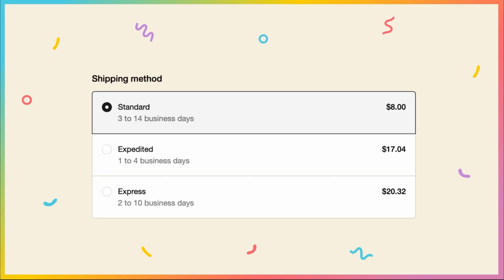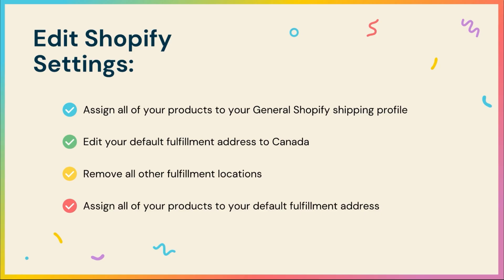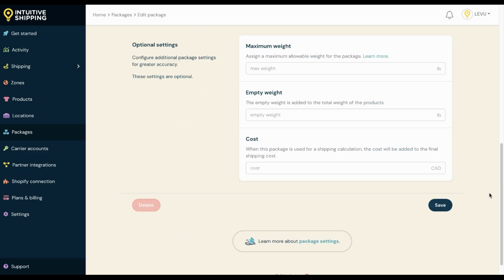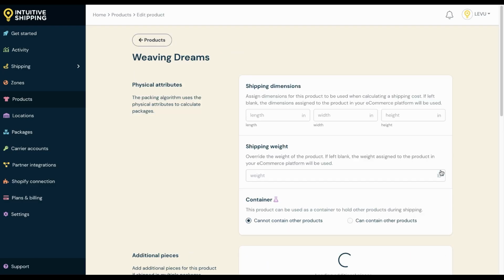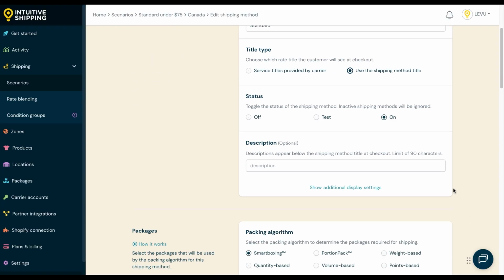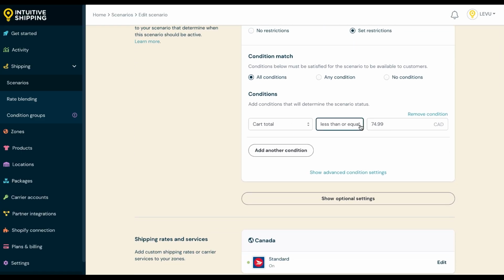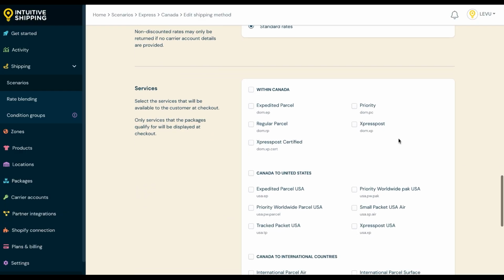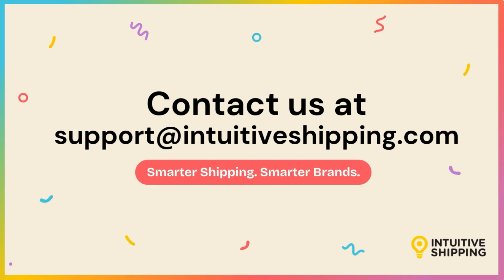Shopify App Video 2026